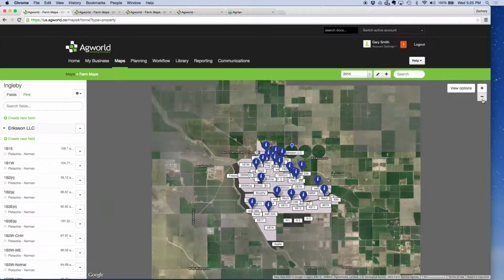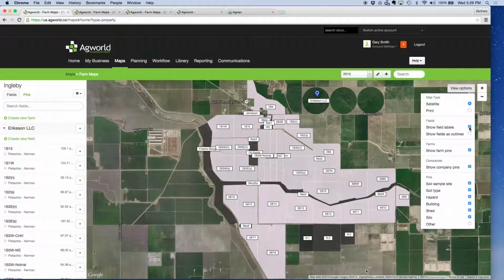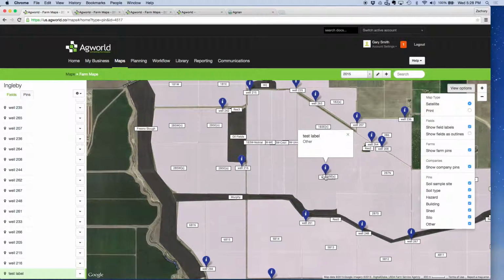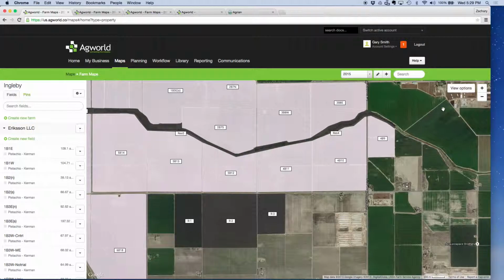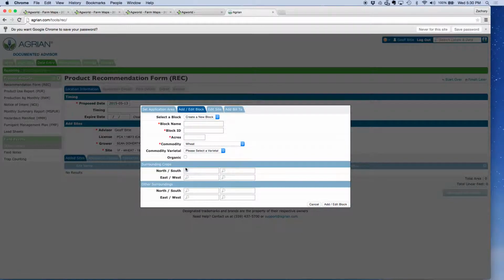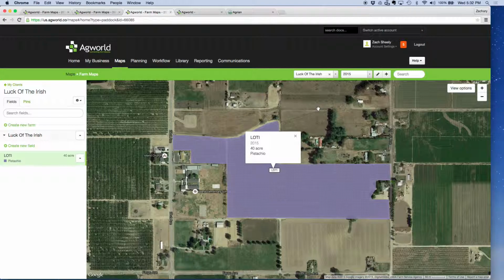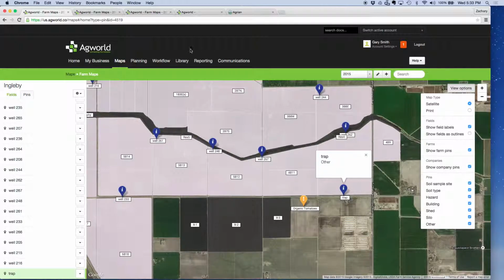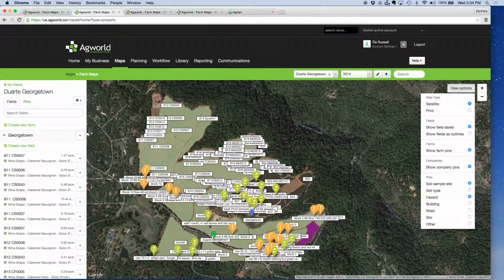Labels and Surounding Crop Pins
Adding labels to Agworld for mapping.  Need for additional pin types for mapping